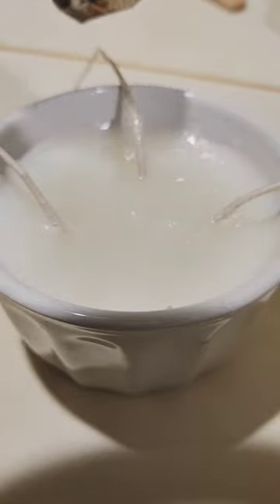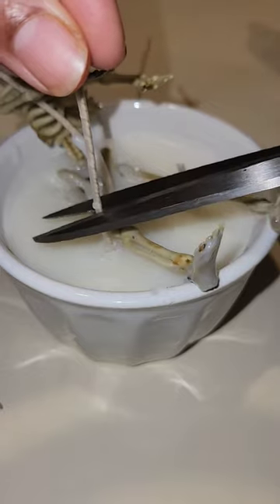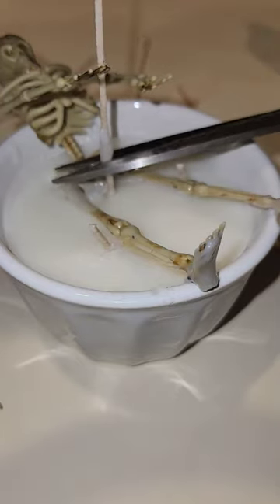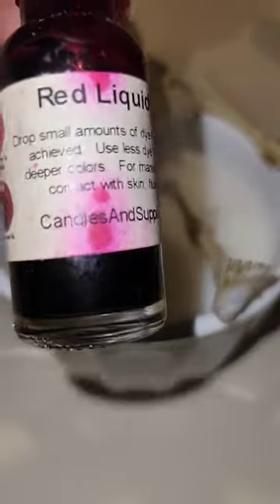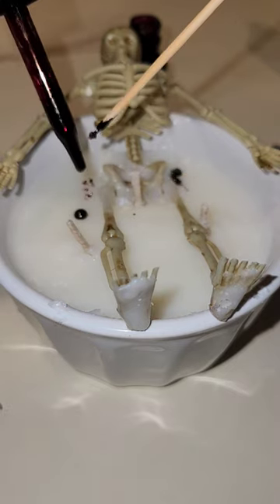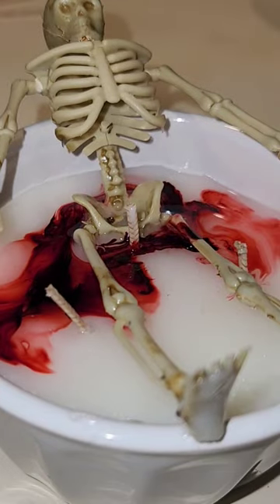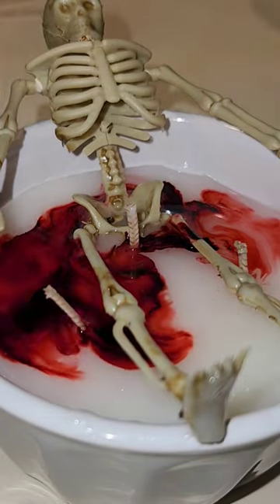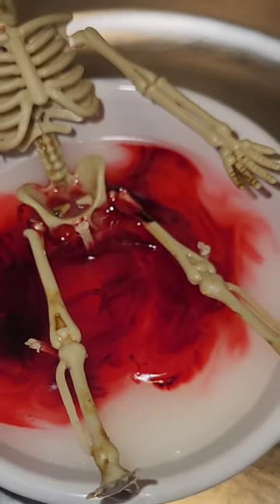DIY Bloody Skeleton Candle | DOLLAR TREE